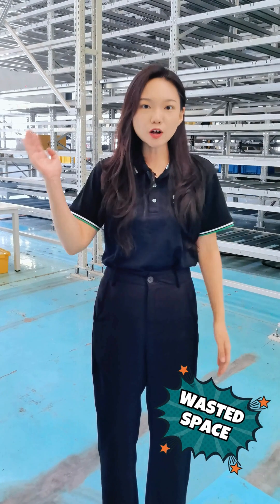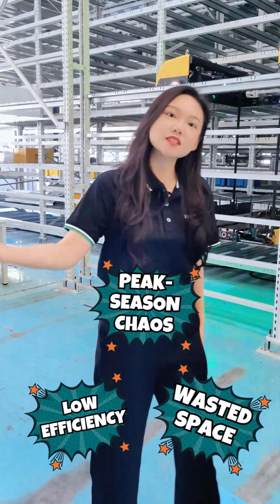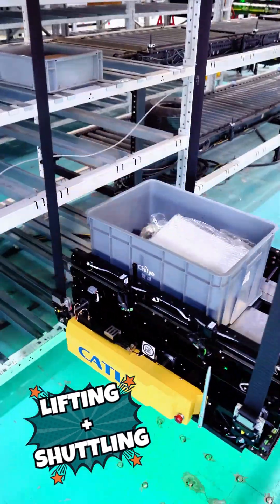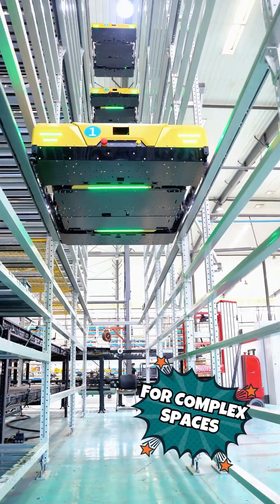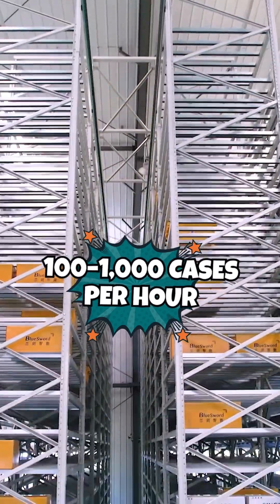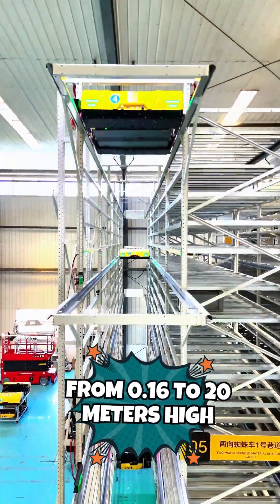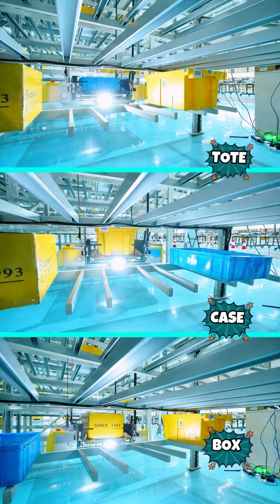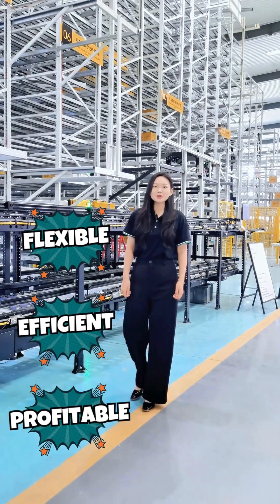Spider Sky-Shuttle - One System for Every Direction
Warehouses today face the same challenges: limited space, complex layouts, and pressure to move more goods faster. The Spider Sky-Shuttle was built to deal with that. It combines lifting and shuttling in one system, covering 0.16 to 20 meters and running through aisles as narrow as one meter. It handles cartons, totes, and connects easily with conveyors, AMRs, and stations.

Learn more about our Sky-Shuttle systems, available in four-way or two-way models